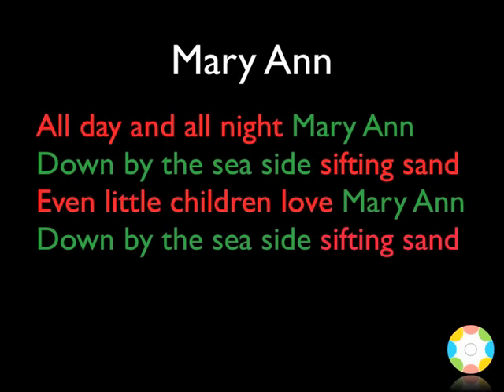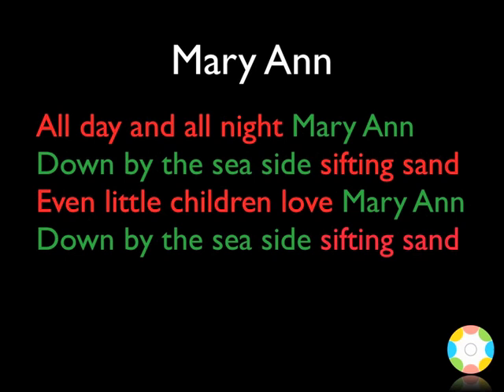Play the Song "Mary Ann" on Ukulele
Kalani teaches the chorus to the song "Mary Ann' on the ukulele.